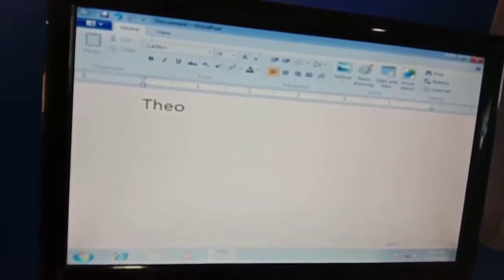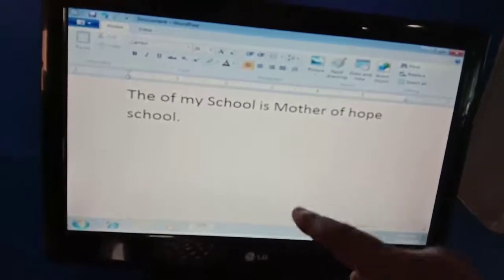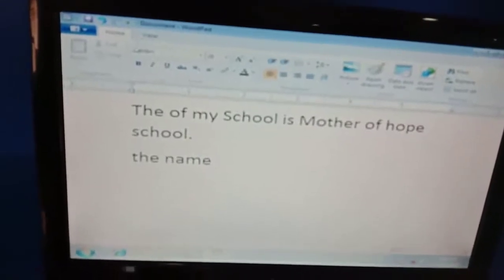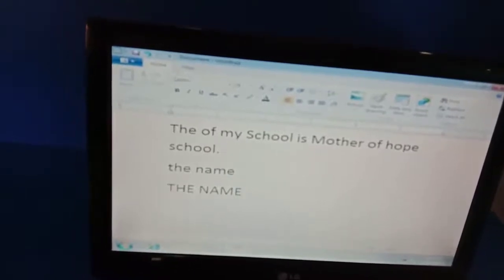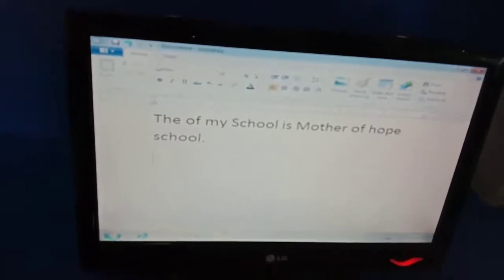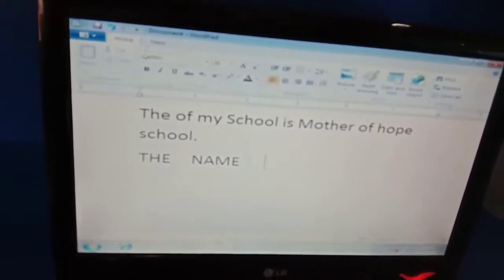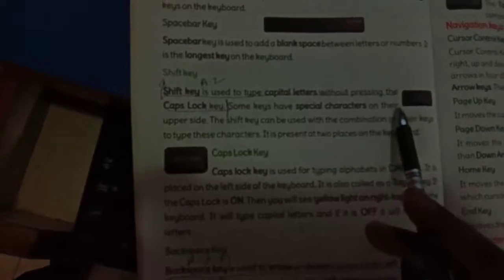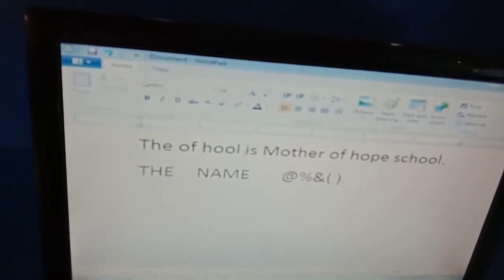Std 3 Computer L 2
Sir.Rajat